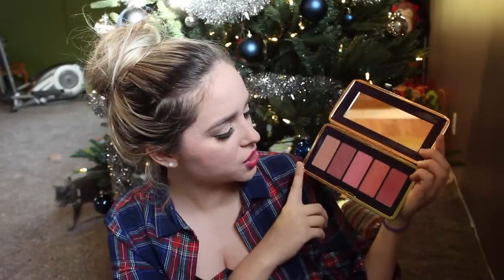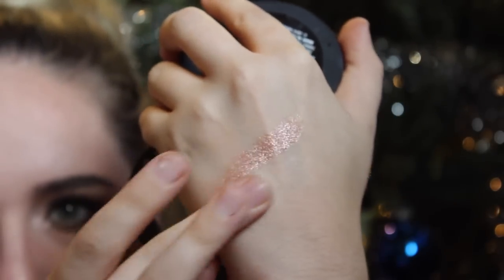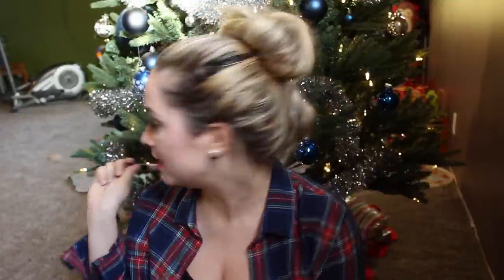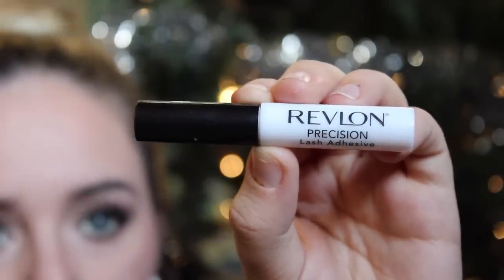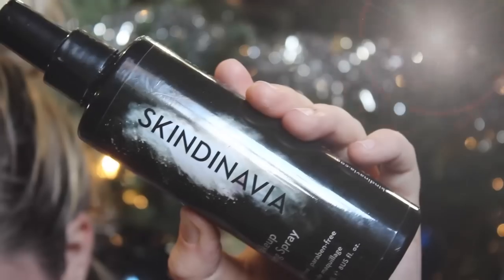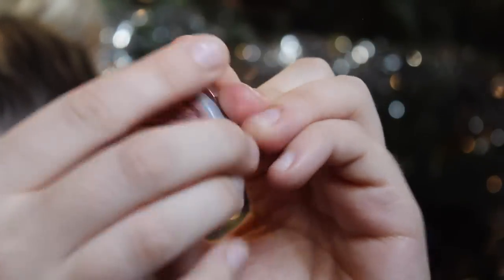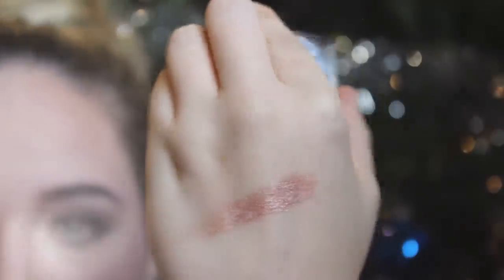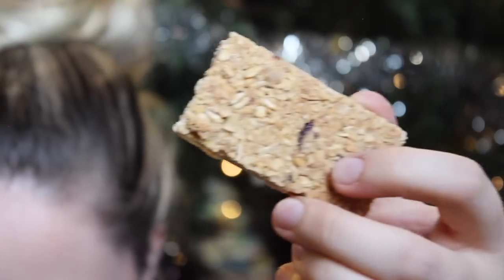Mommy November Favourites 2014 || MickIsAMom